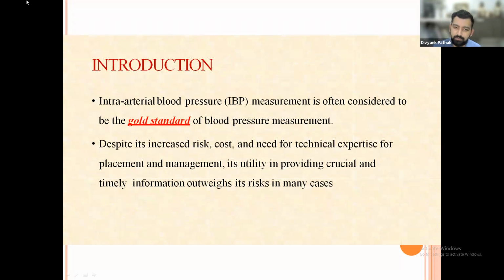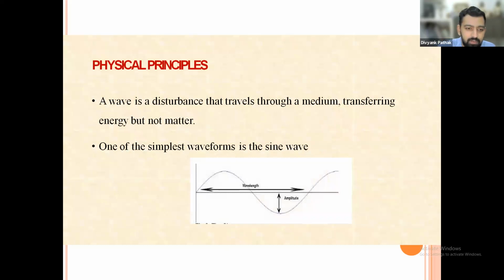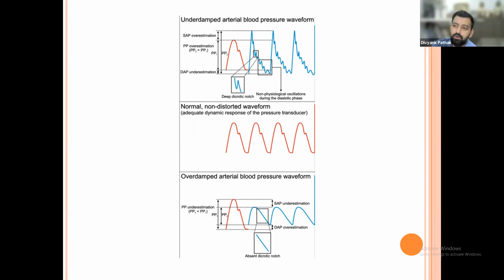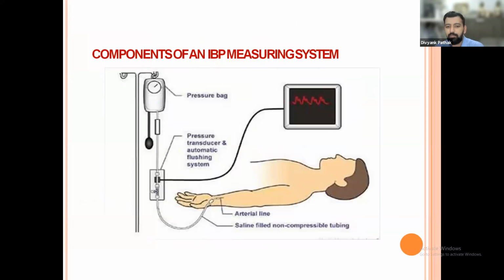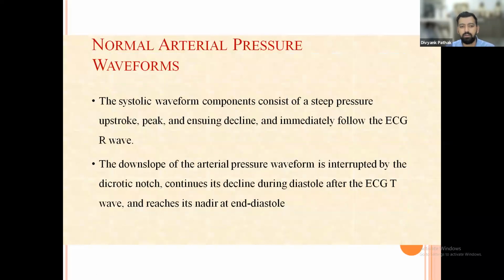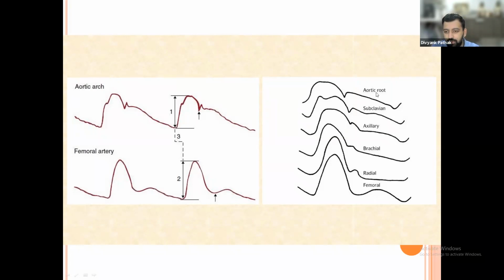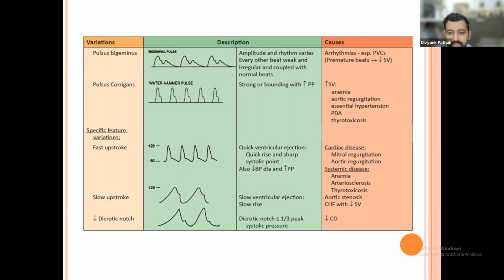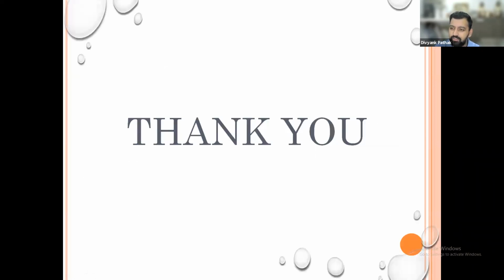Invasive monitoring in PICU By Dr Divyank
invasive monitoring made easy